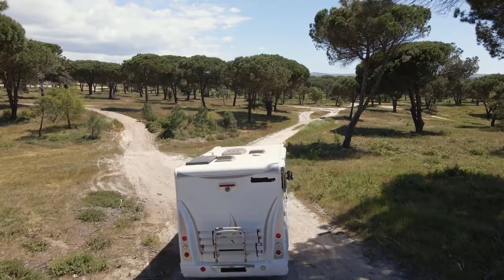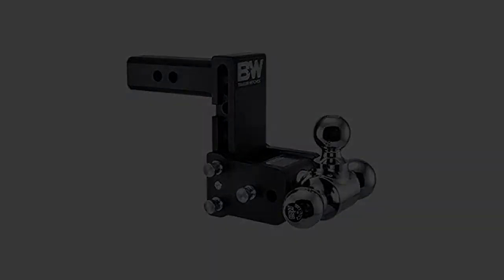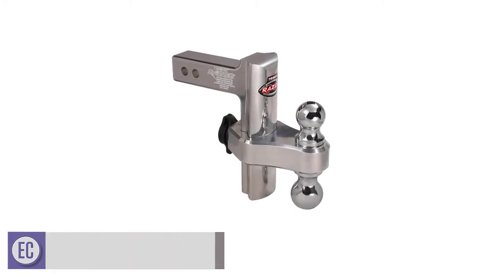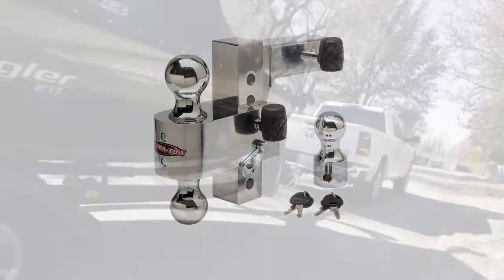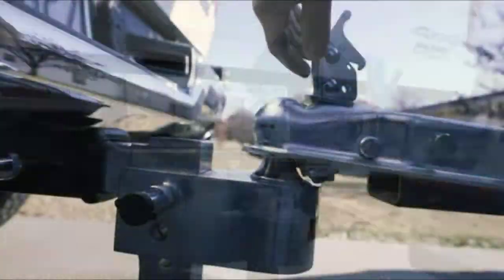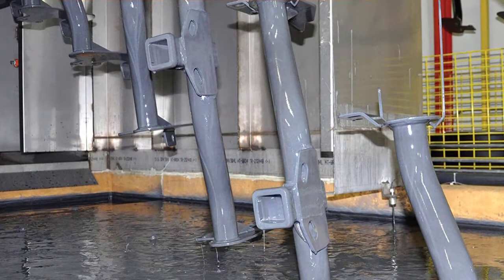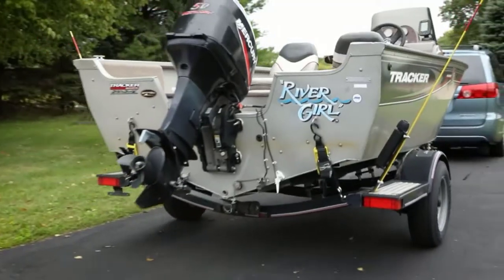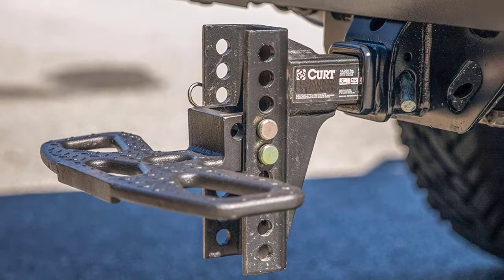Best Adjustable Trailer Hitch [Buying Guide]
Best Adjustable Trailer Hitch [Tested & Reviewed] “ad”

📌Product Link📌:
☄️1. CURT 45900 Adjustable Trailer Hitch
📌USA Prices
☄️2. CURT 13703 Camper Adjustable Trailer Hitch
📌USA Prices
☄️3. Uriah Products (UT623410) Adjustable Hitch
📌USA Prices
☄️4. Trimax TRZ8AL Premium Dual Ball Mount Hitch
📌USA Prices
☄️5. B&W Tow and Stow Magnum Receiver Hitch Ball Mount
📌USA Prices

. Portions of stock footage of products were gathered from multiple sources including, amazon manufactures, fellow creators and various other sources. Extra Clarity cannot be held responsible for these claims, guarantees or specifications"